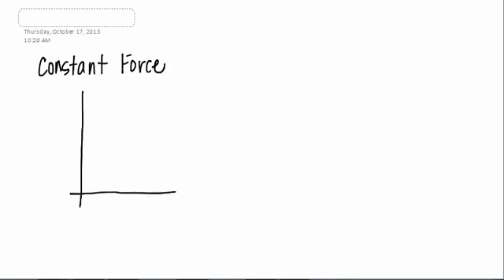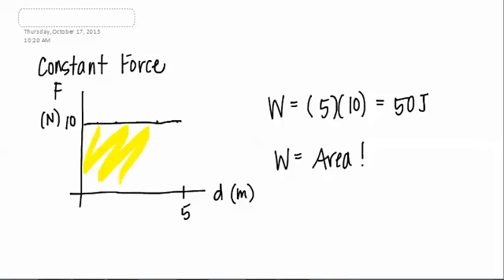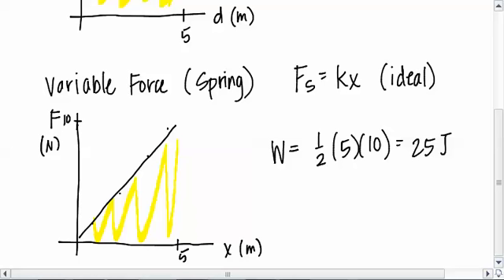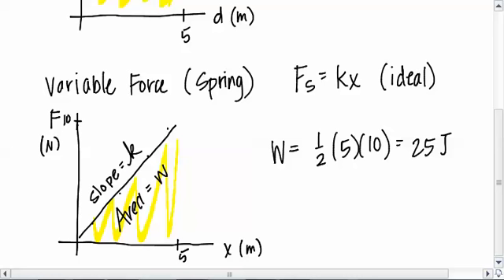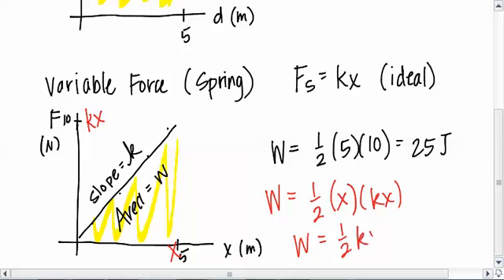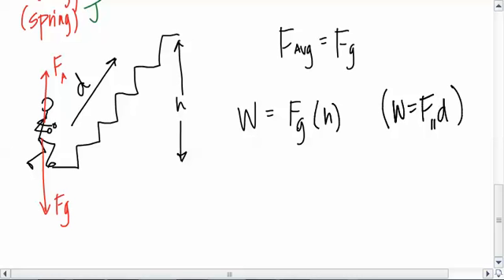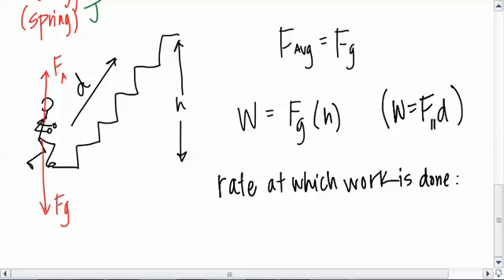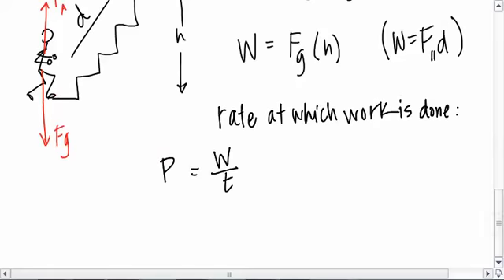Work done by Variable Force and Power